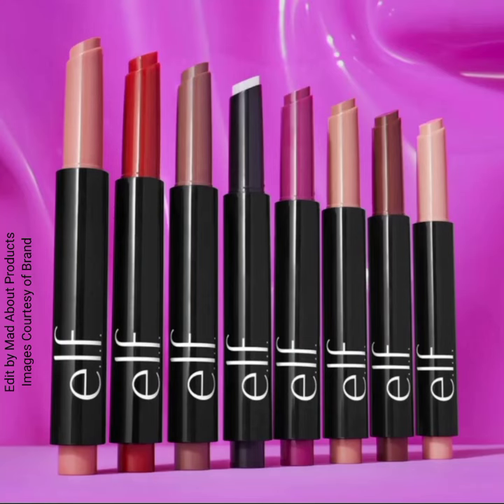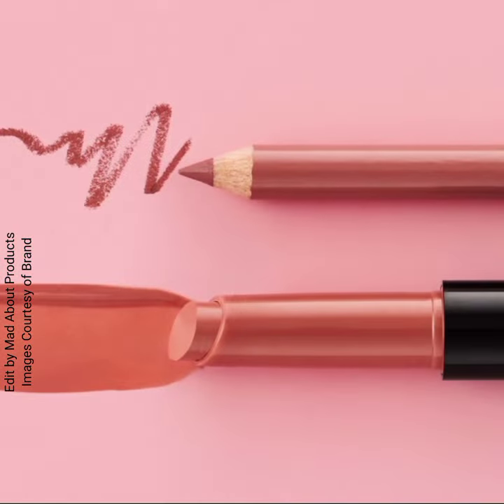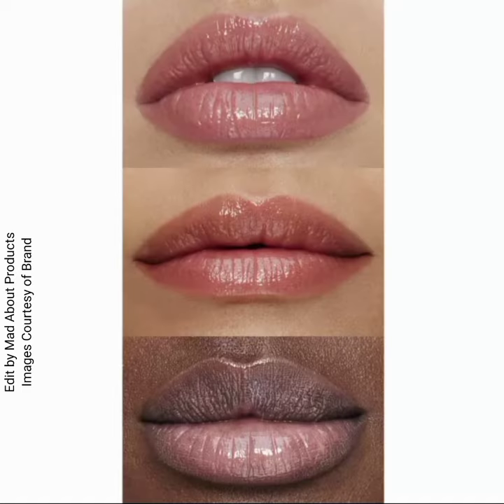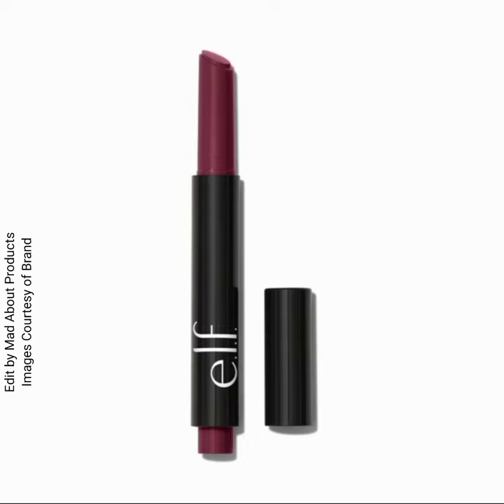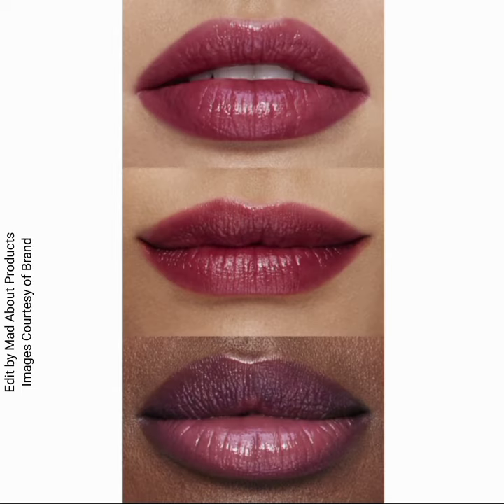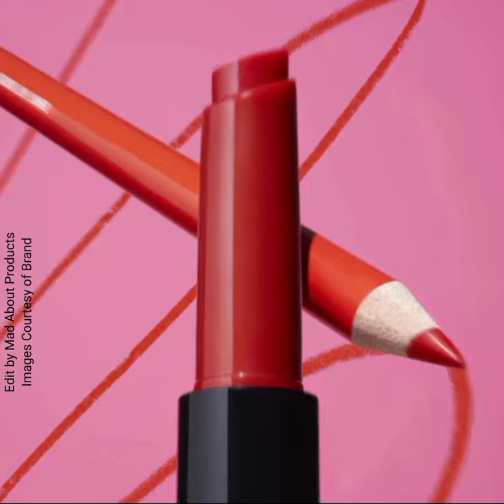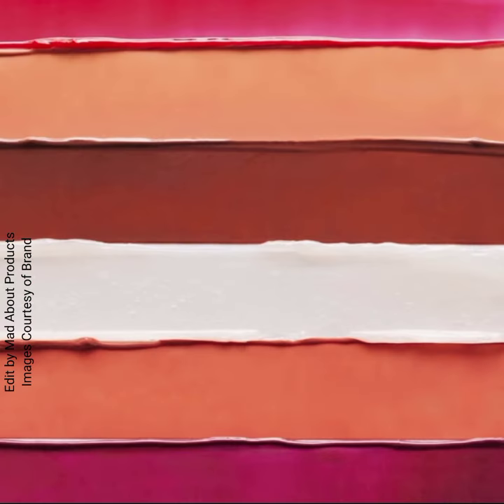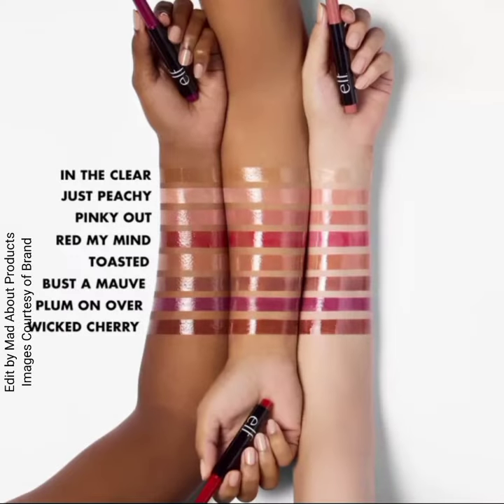New!ELF Cosmetics Pout Clout Lip Plumping Pen|NewMakeup 2024 |Makeup News 2024|MadAboutProducts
Pout Clout Lip Plumping Pen

Nourishing lip-plumping gloss delivers sheer color and shine

A tinted moisturizing lip plumping gloss with a cooling sensation that gives you a smooth, glossy, and plumped-up pout.

Why you'll love it:

A 3-in-1 lip plumper, gloss, and balm with a cooling tingle

Infused with lip-loving ingredients to help visibly plump and moisturize lips

Drenches lips in sheer color and glossy shine

Non-retractable click pen design for easy and precise application

Non-sticky formula with smooth-glide application

Available Now at elfcosmetics

Price: $8 each